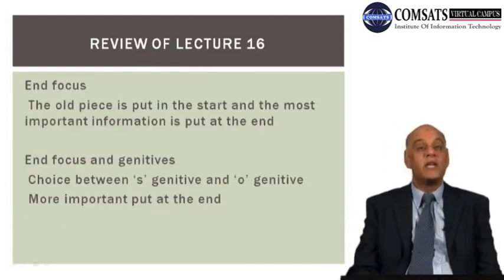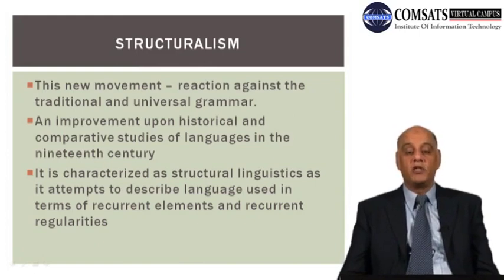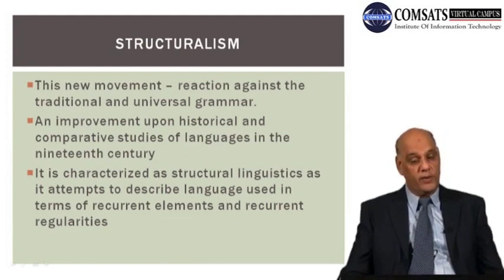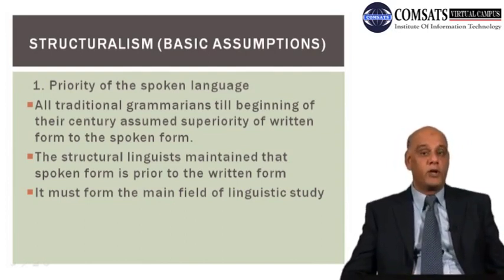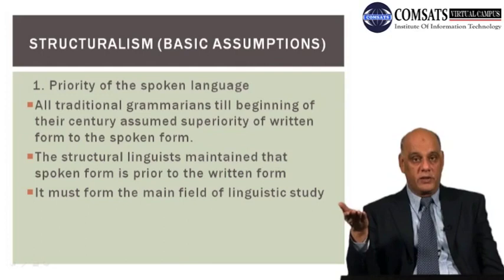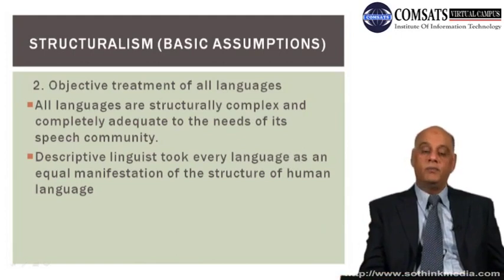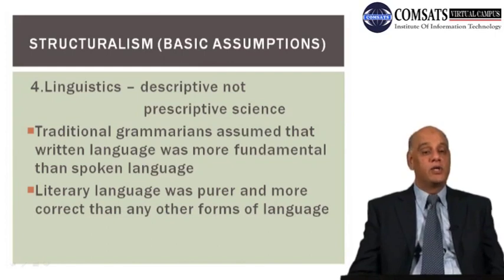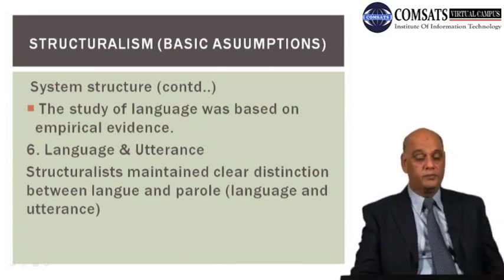Structuralism ENG504 LECTURE in Hindi Urdu 17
what is structuralism in psychology,
what is structuralism in literature,
structuralism sociology,
structuralism linguistics,
structuralism examples,
post structuralism,
structuralism in literature pdf,